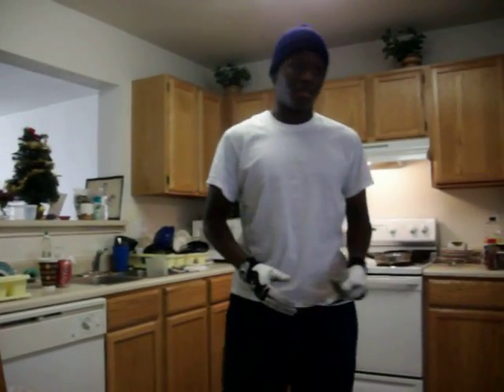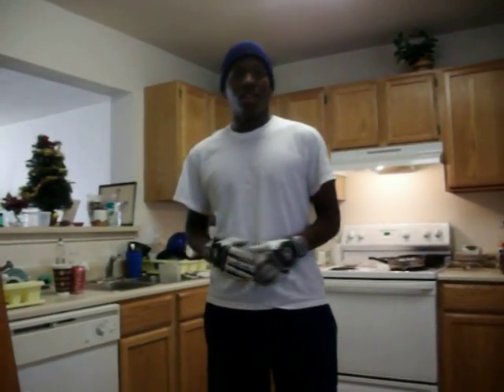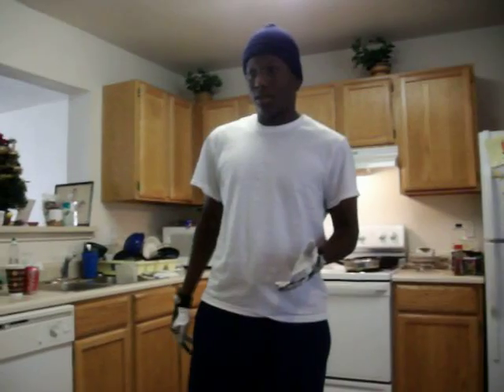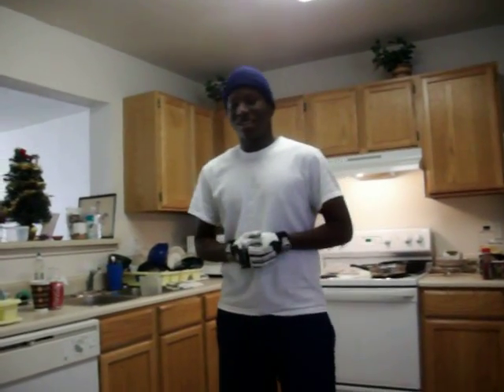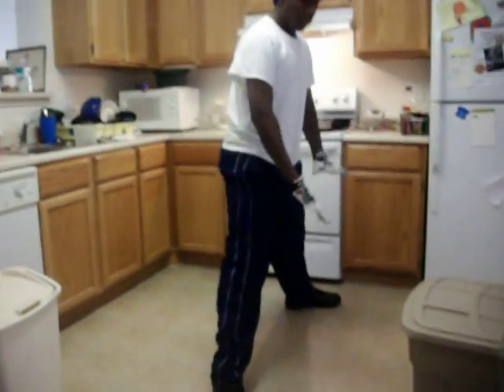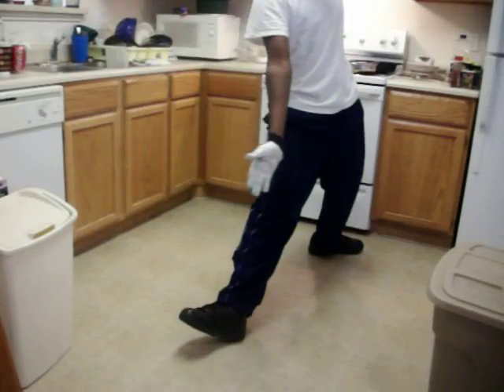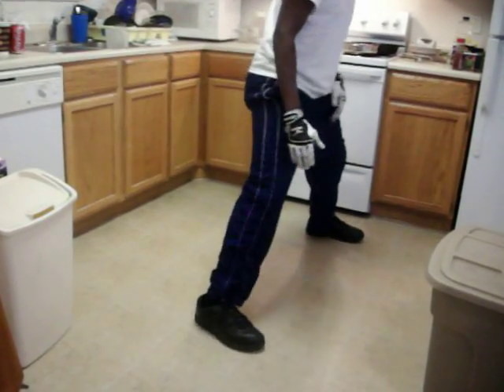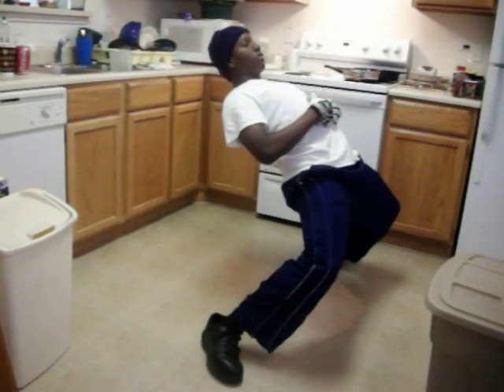How to do a Drum Major backbend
OLD VIDEO
this video was made for people in show style bands.but if you are in corp style you can still watch and try for yourself because i know some corp style drum majors do the back bend.